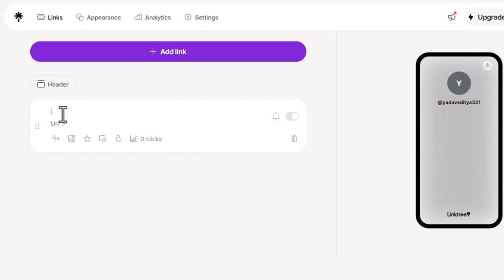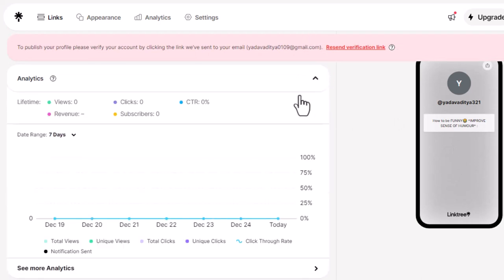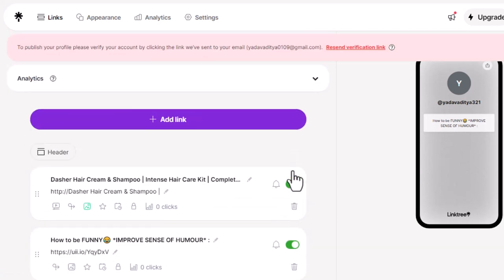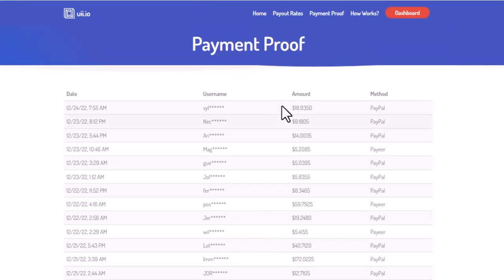Get Paid To Click On Websites (2023) | FREE Make Money Online!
New Method, free ways to make money online, I show you how you can get paid $18 for every 3 clicks on this secret website. Available worldwide!

Do You Want To Learn More About Online Income?

NEW METHOD Pays +$18 Per Click From Website (Up To $1,000+ PER DAY) I No Investment Needed